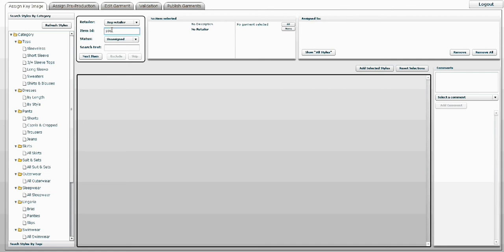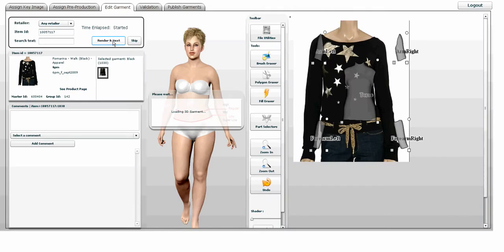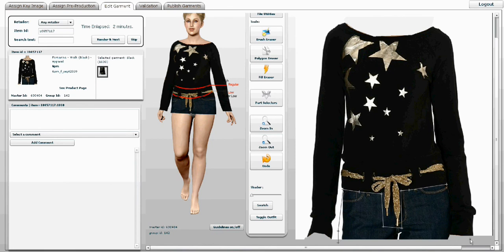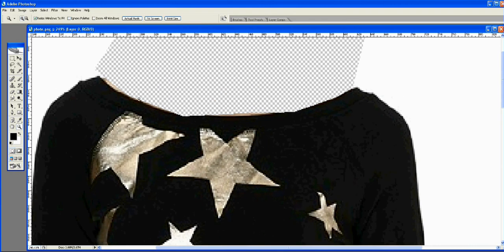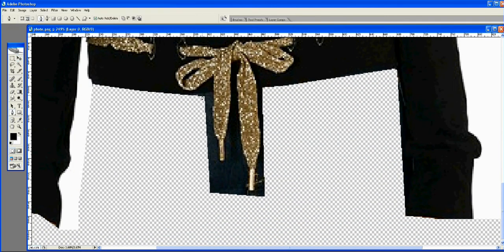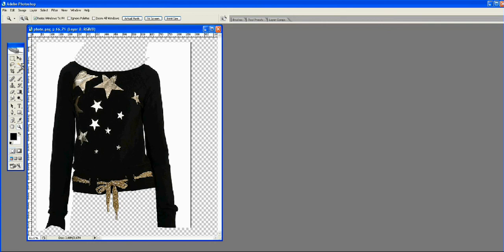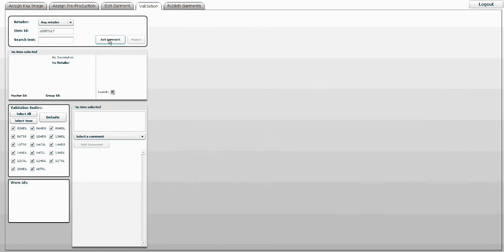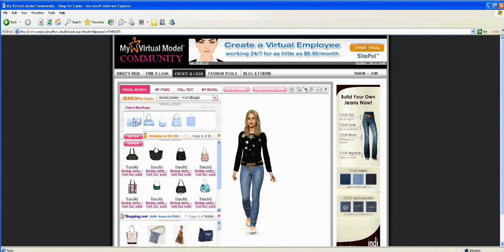DIY Quick3D Studio screen record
A commented (voice over) example of creating a garment from scratch using the DIY Quick3D Studio. This makes any photo become a 3D garment that can be tried on any Virtual Model.